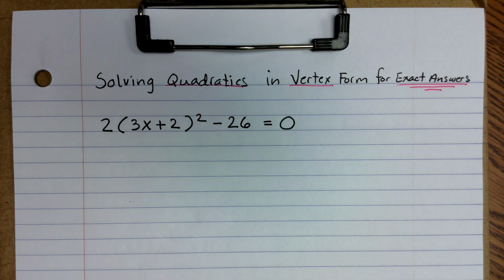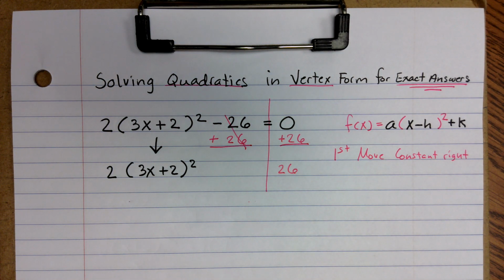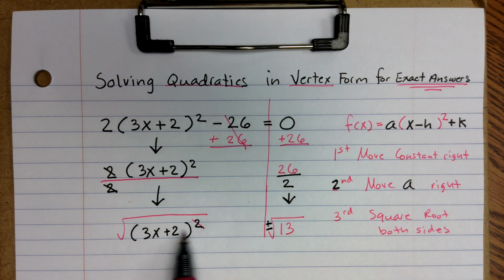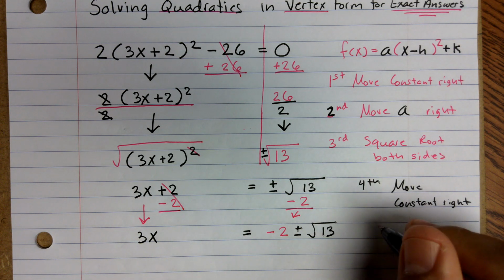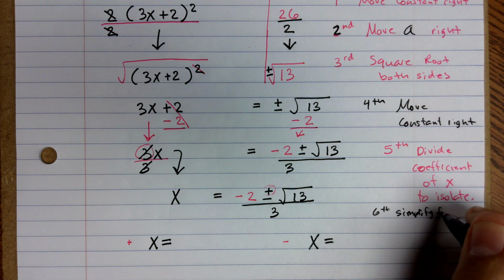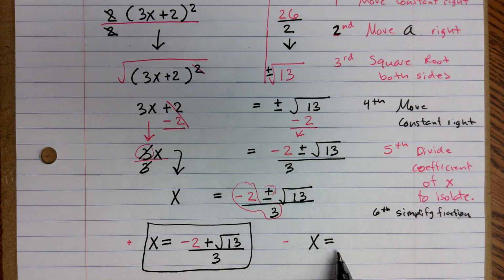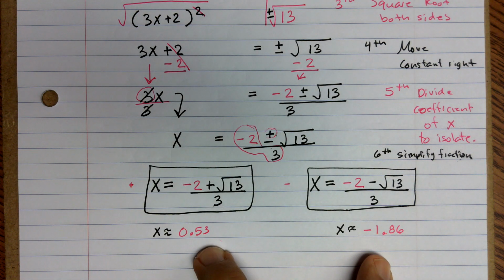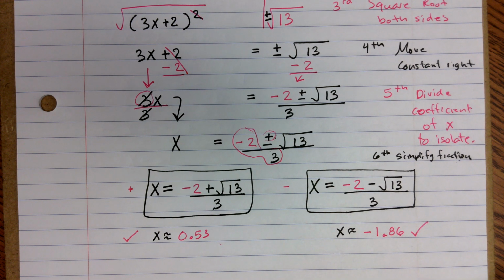Quadratics Solving from Vertex Form when a is greater than 1 and x has a coefficient greater than 1